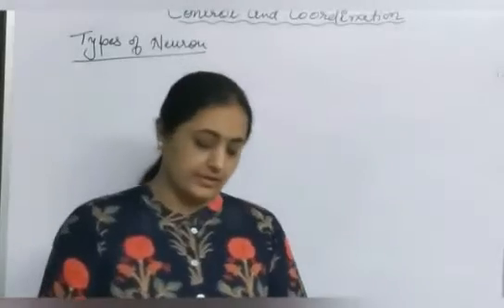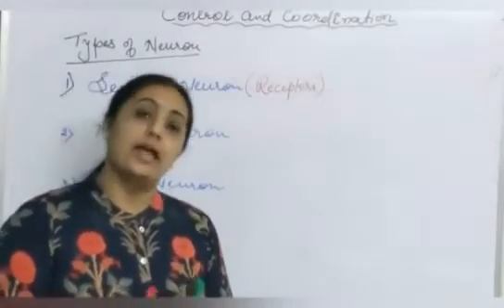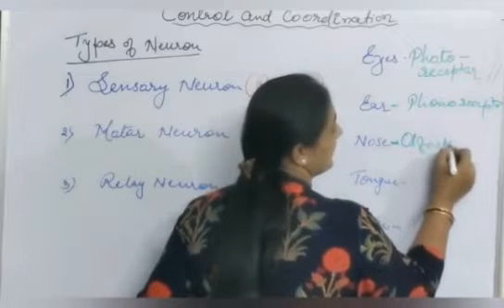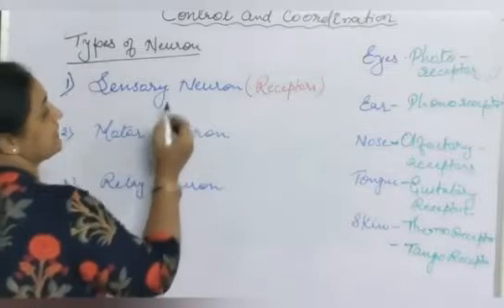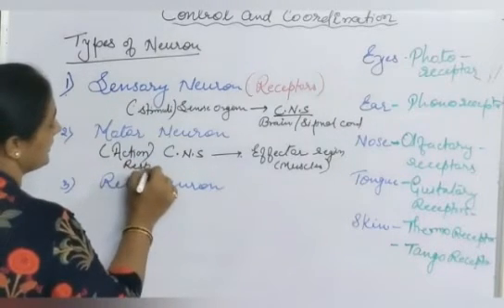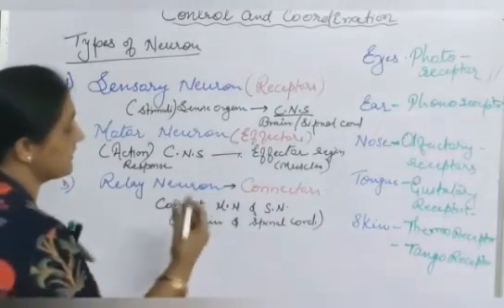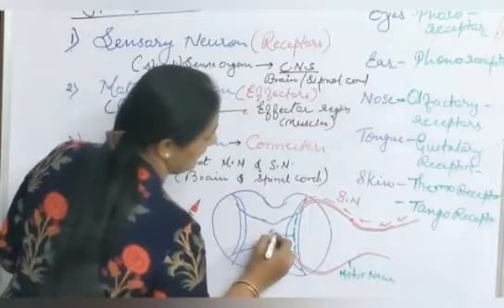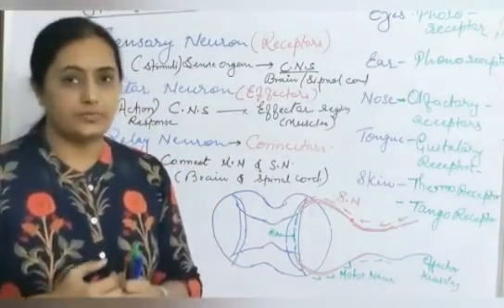Class 10 Biology Control and Coordination : Types of Neurons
In this video Mrs Sunita Mehta will be teaching you Class X Biology.

In this session you will learn about Control and Coordination in which you will come to know about several types of neurons and the function of various types of Neurons.